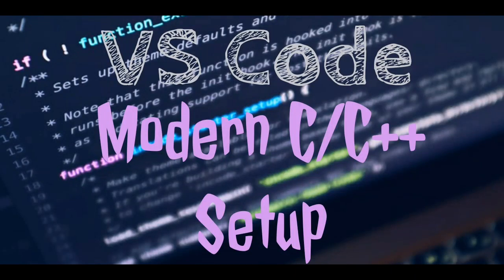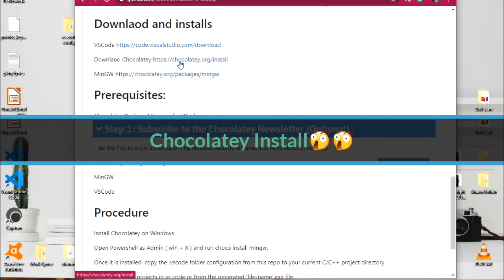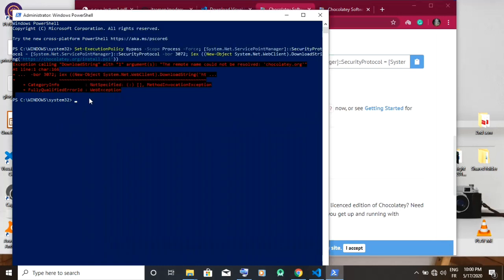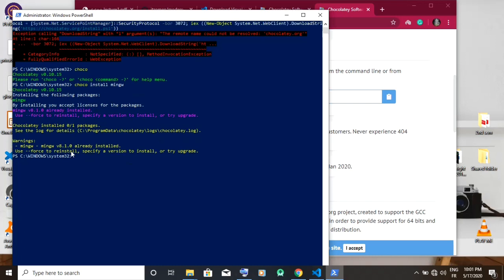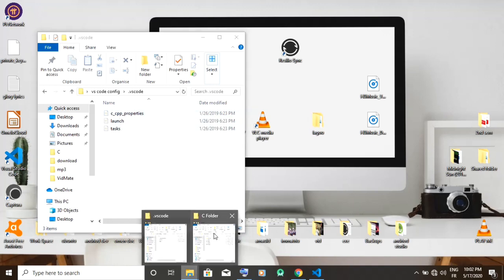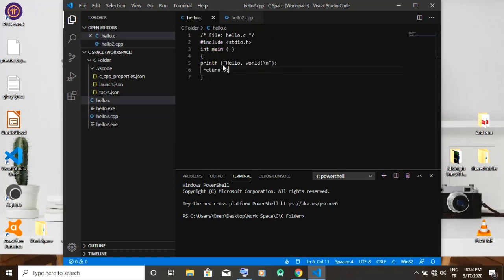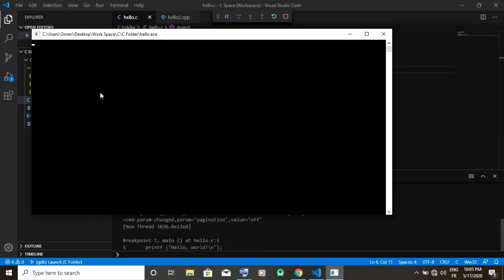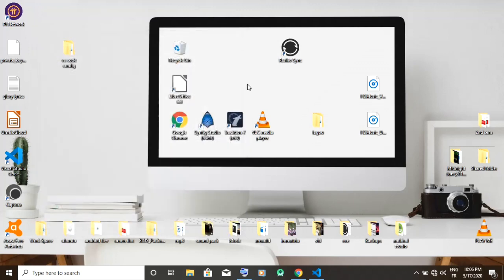How to Set Up VS code for C/C++ Development/programming ( Beginners Guide )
In this Video, I will show you how to set up Vs Code for coding in C/C++.

Main Instructions and configuration file

VSCode
One of the best and highly featured code editor

Chocolatey
Package Manager for Windows like apt-get for Linux, simply it is used to install packages

MinGW
Free and open-source software development environment to create Microsoft Windows applications

Prerequisites:
Chocolatey Package Manager for Windows

MinGW

VSCode

Procedure
Install Chocolatey on Windows

Open Powershell as Admin ( win + X ) and run choco install mingw.

Once it is installed, copy the .vscode folder configuration from this repo to your current C/C++ project directory.

Run your c/c++ projects in vs code or from the generated 'file-name'.exe file